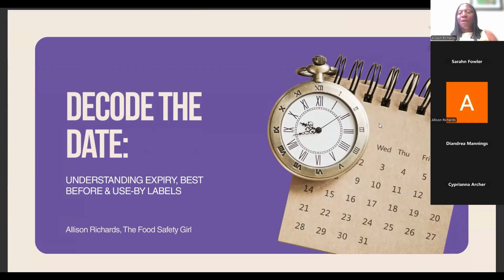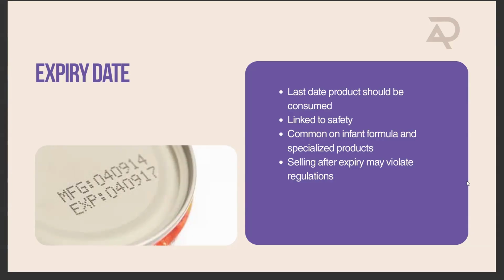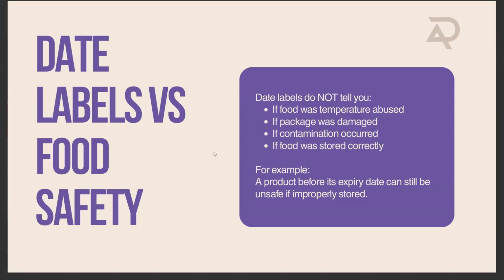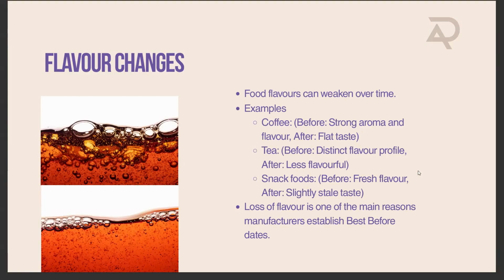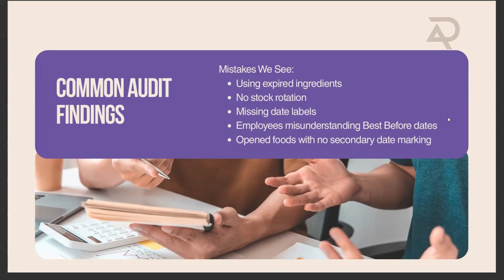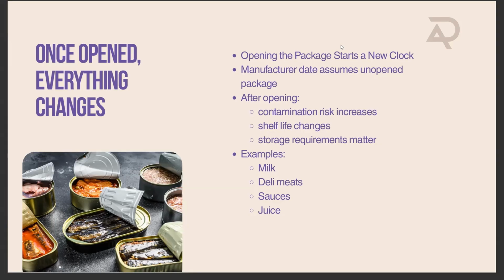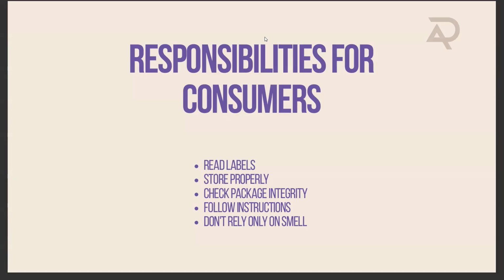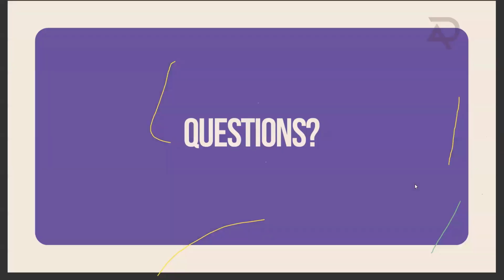WEBINAR RECORDING: Decode the Date: Understanding Expiry, Best Before, Use-By & Sell-By Labels.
Confused by Expiry Dates, Best Before Dates, Use-By Dates, and Sell-By Dates?

In this webinar, we break down what these labels really mean, the difference between food safety and food quality, and how misunderstanding date labels contributes to unnecessary food waste in our homes.

Whether you're a consumer, food handler, retailer, or simply someone trying to make smarter decisions about the food you buy, this session will help you decode the dates on your food packaging with confidence.

Topics covered:
• Expiry vs Best Before
• Use-By and Sell-By explained
• Food safety vs food quality
• Common date label myths
• Reducing food waste at home

Watch the full webinar and share it with someone who still thinks food becomes dangerous the moment the clock strikes midnight on a Best Before date.